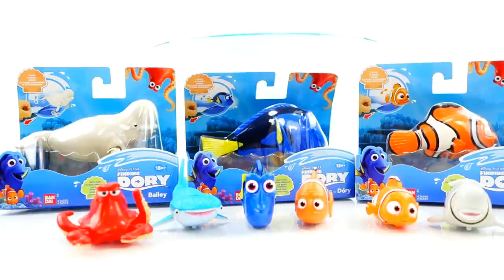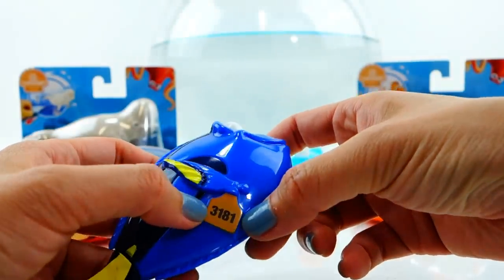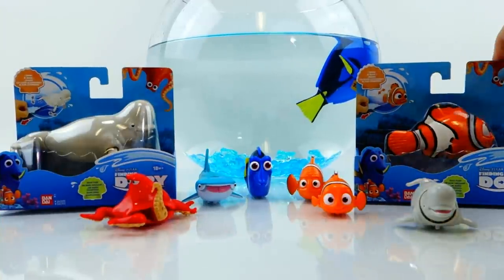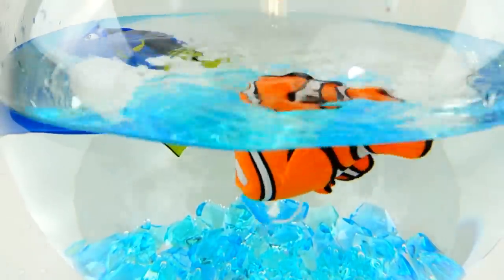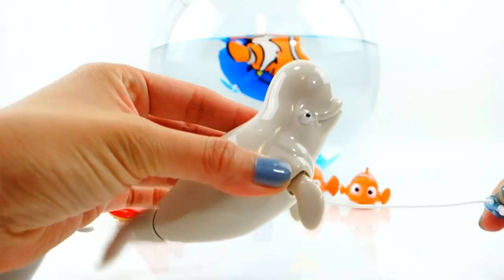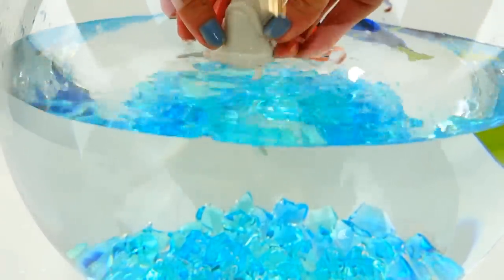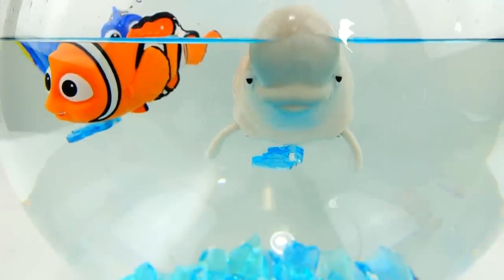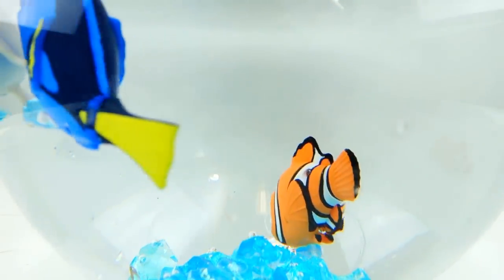FINDING DORY Disney Movie Windup Bath Toys With Dory, Bailey, Nemo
Today we are reviewing the new Disney Finding Dory movie official kids bath toys. These windup bath toys are fun kids toys featuring Finding Dory characters. This set of kids toys include Dory the tang, Nemo the clownfish, Bailey the beluga whale.